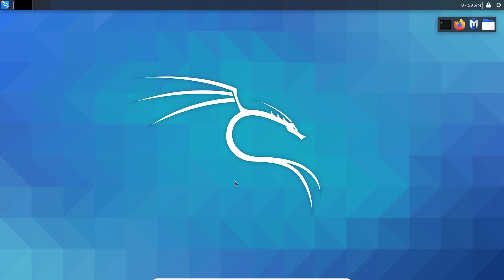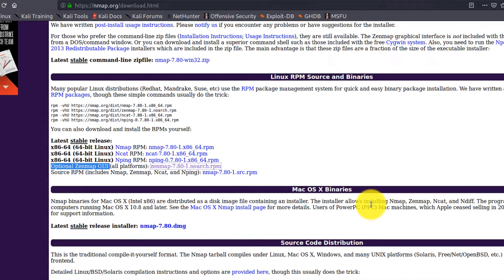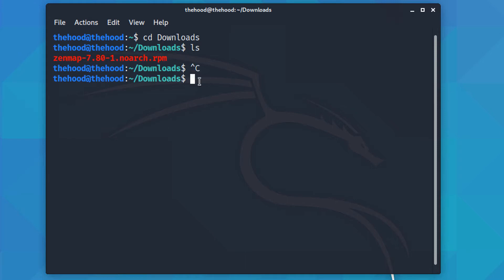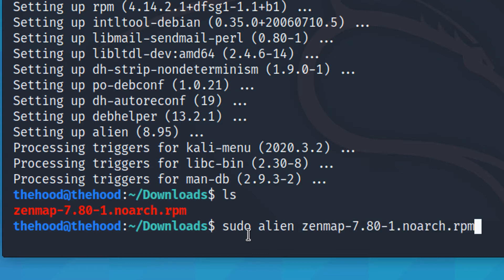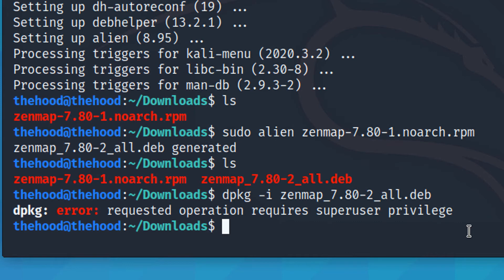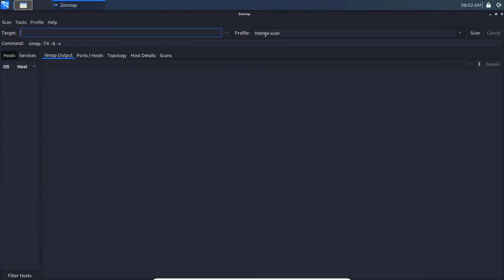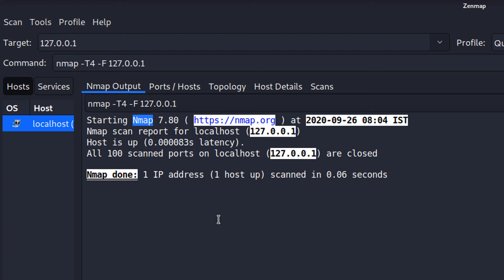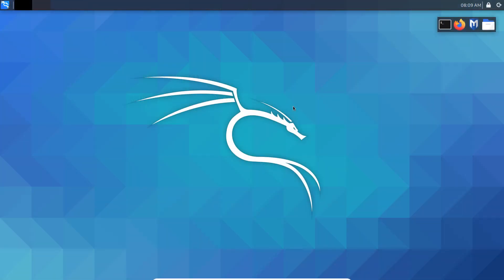Scanning ports with Nmap & Zenmap | Linux Setup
Scan your and else's ports with Nmap. We'll also use Zenmap, the GUI option available for Nmap. Zenmap is used for simplicity in it's UI. If you want to work directly with nmap from the terminal, install Nmap by using:
sudo apt-get install nmap

For simplified GUI option, download the Zenmap.

If this doesn't help or if you're stuck at any point in the process, ask openly in the comment section or just send a Hi